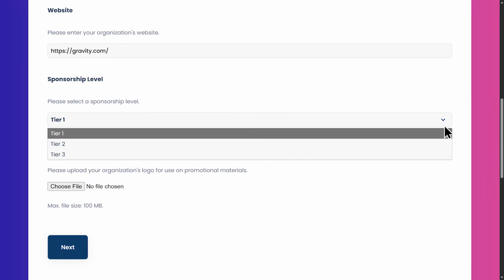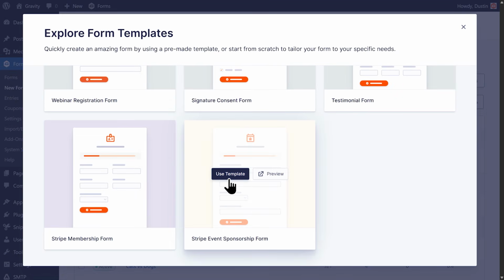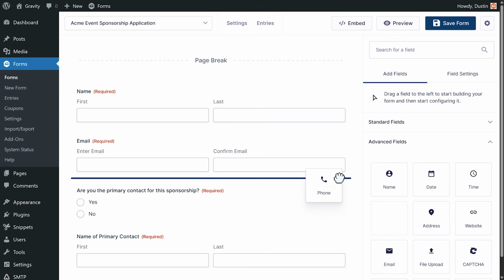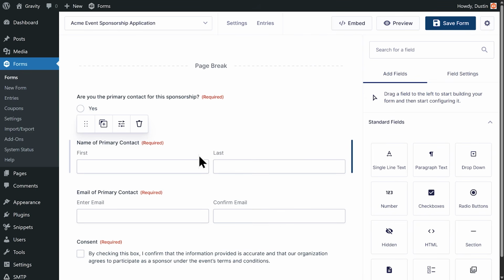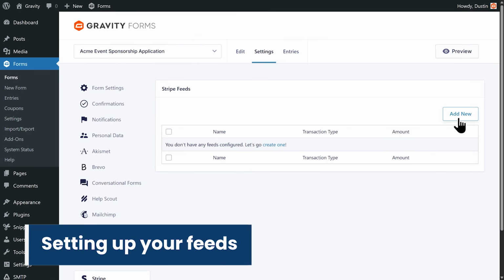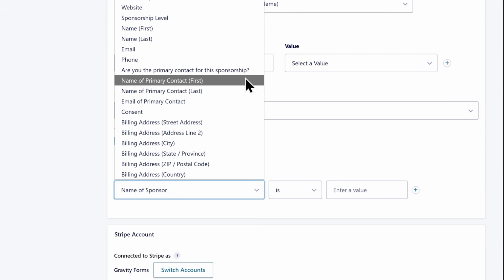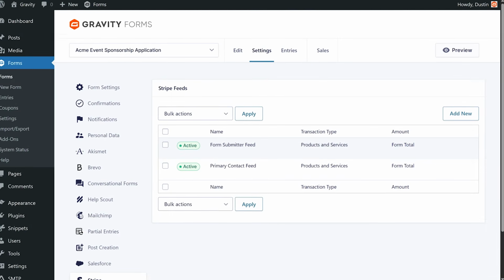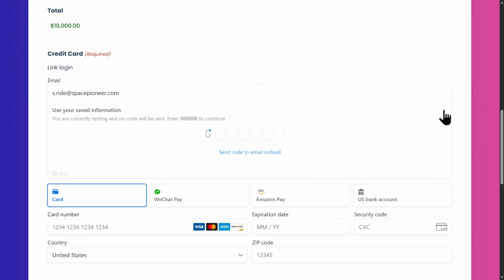Building an event sponsorship form in WordPress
In this video, we show you how to build a professional Event Sponsorship Form in WordPress using Gravity Forms. You'll learn how to customize our pre-built sponsorship template, accept payments with Stripe, and handle complex contact scenarios using conditional logic.

primary contact) is always sent to your payment dashboard.

In this video you will learn:
• Customizing pricing levels and logo upload limits
• Adding page breaks for better user experience
• Setting up conditional logic for "Primary Contact" details
• Configuring dual Stripe feeds to handle different payer emails correctly
• Enabling Apple Pay, Google Pay, and Stripe Link

Key moments
00:44 Customizing the form template
01:13 Adding and editing form pages
02:03 Setting up your feeds
03:10 Customizing the Stripe field settings